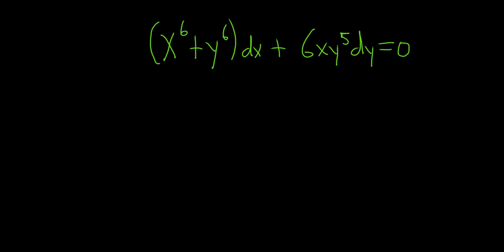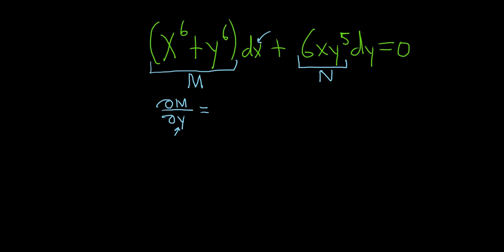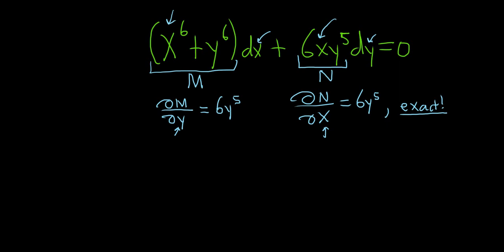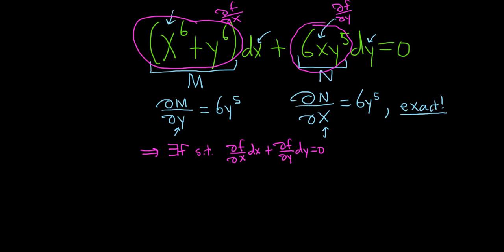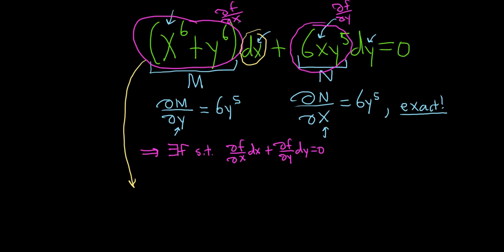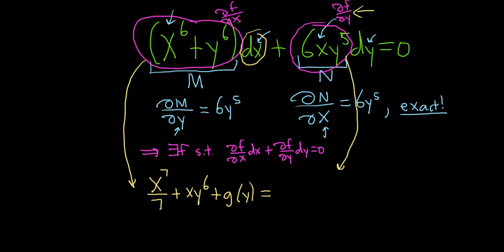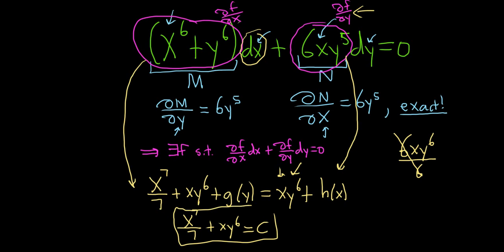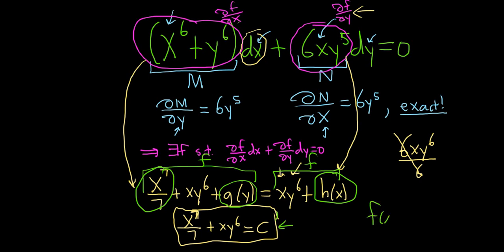Exact Differential Equation (x^6 + y^6)dx + 6xy^5dy = 0